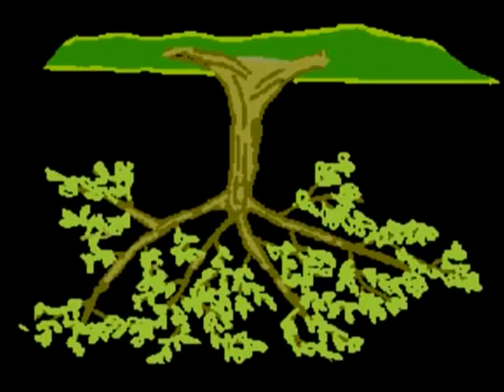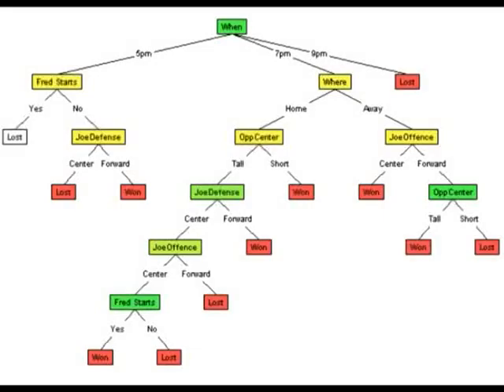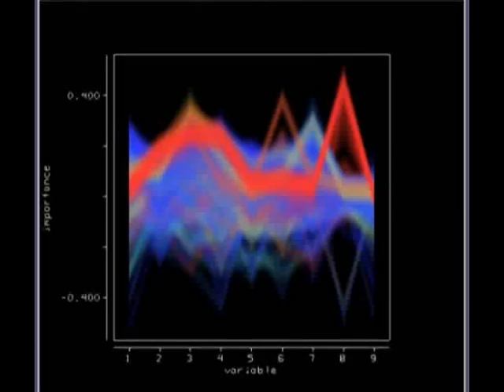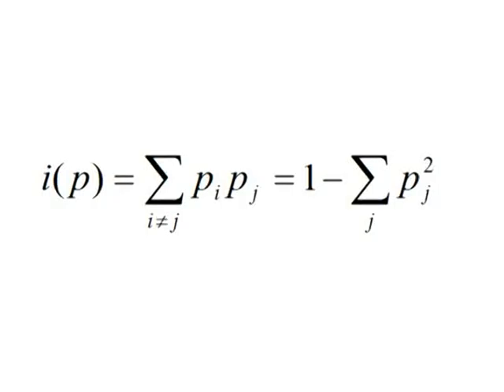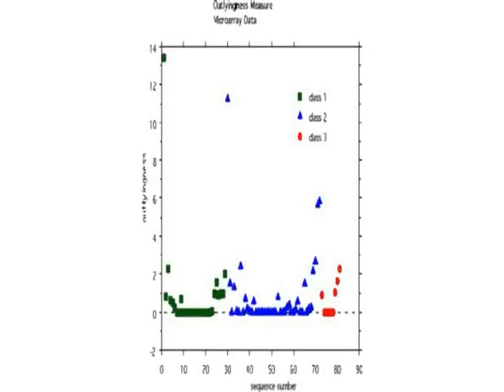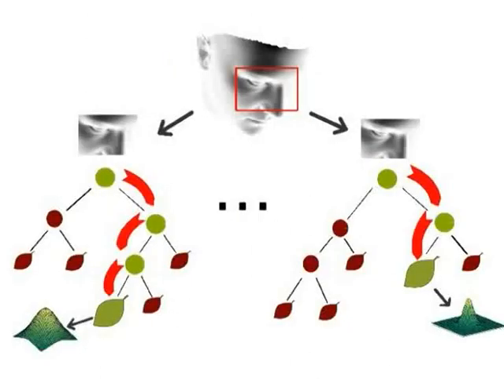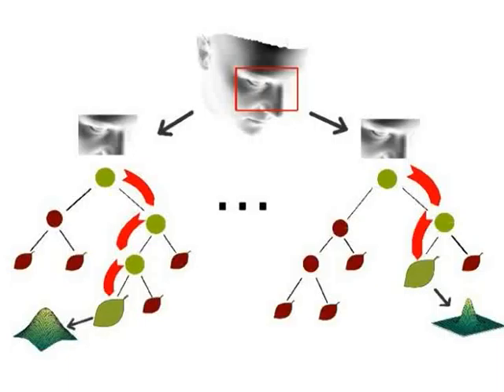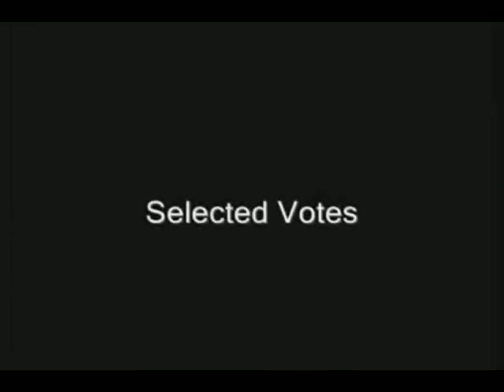RANDOM FOREST PART 2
Το βίντεο αυτό έχει γίνει στα πλαίσια του μαθήματος ΕΠΛ 341
και αφορά τον αλγόριθμο random forests.θεωρήσαμε αναγκαίο
αφού το κοινό μας δεν είναι γνώστης της Τεχνητής Νοημοσύνης
να κάνουμε μια εισαγωγή για τον κλάδο αυτό της πληροφορικής και
μια πολύ σύντομη και αφαιρετική Ιστορική Αναδρομή. ακολουθεί ένα σύντομο
βιογραφικό σημείωμα για τους 2 επιστήμονες που ανέπτυξαν αυτό τον αλγόριθμο.
Στην τελευταία ενότητα του βίντεο που είναι και η μεγαλύτερη αναπτύξαμε και εξηγήσαμε
τον αλγόριθμο random forest ο οποίος παρέχει αξιόπιστα αποτελέσματα, για μεγάλα σύνολα
δεδομένων και αποτελείται από πολλά δέντρα ταξινόμησης που δίνουν την «ψήφο» τους για
να παρθεί μια τελική απόφαση για ένα συγκεκριμένο στιγμιότυπο εισόδου.